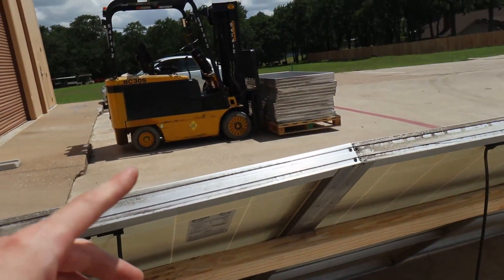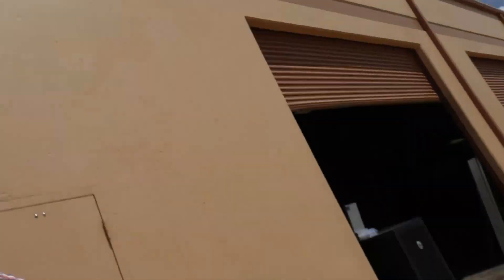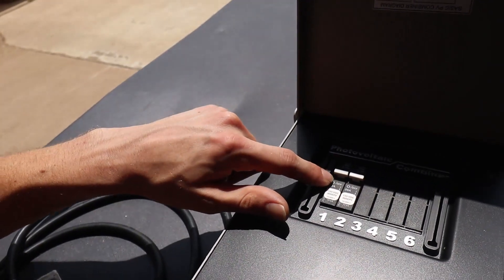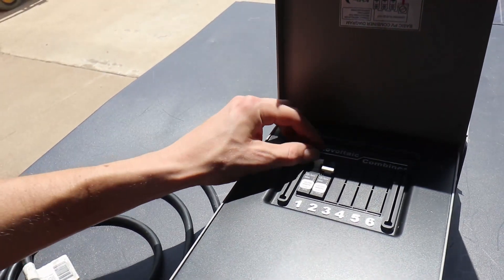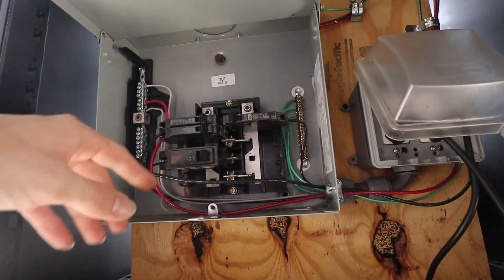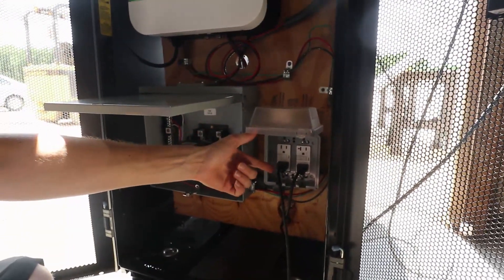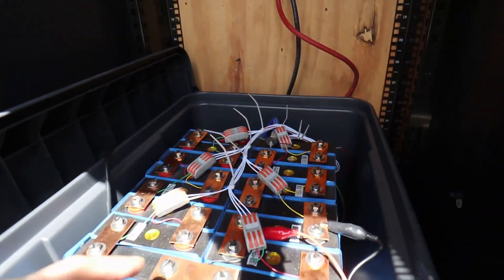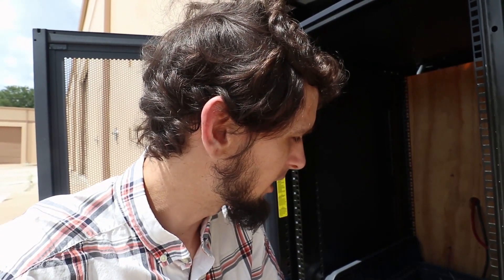DIY Affordable And Expandable Off-Grid Solar - 48V LiFePo4 and Growatt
I've been thinking through this setup for months and finally got it mocked up. I provided a couple diagrams in the video to try and explain what I was doing. Below is a google doc showing what pieces I used to put this together. The biggest piece I needed to work out was solved with the Midnite combiner box. This made having multiple strings of panels coming safely to the inverter affordable.